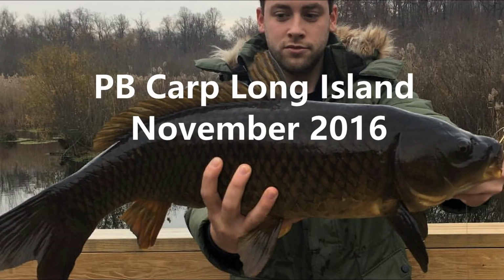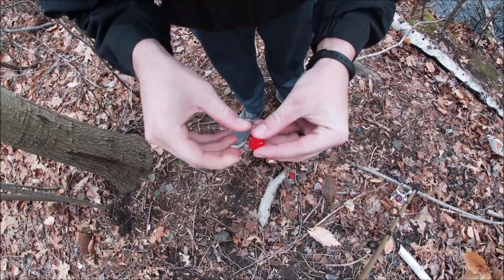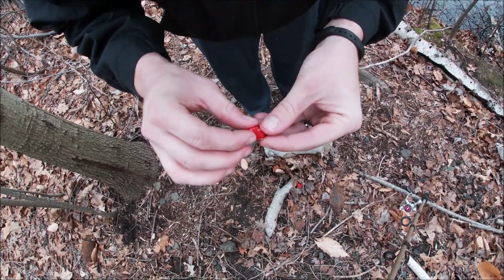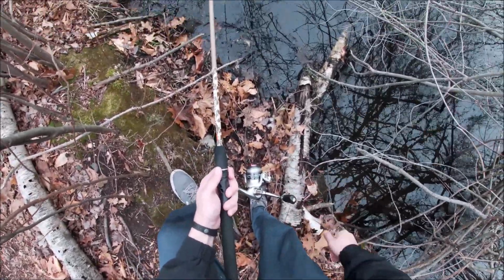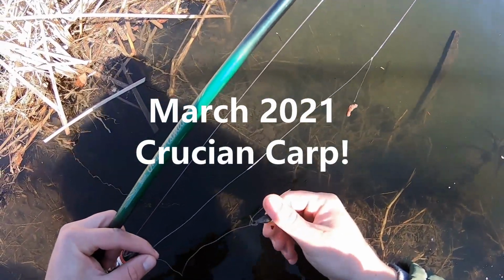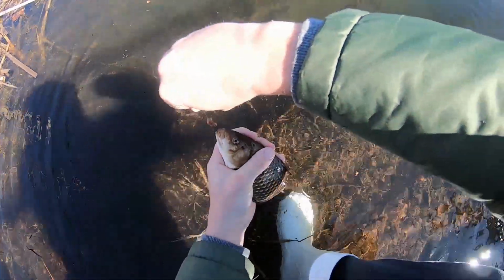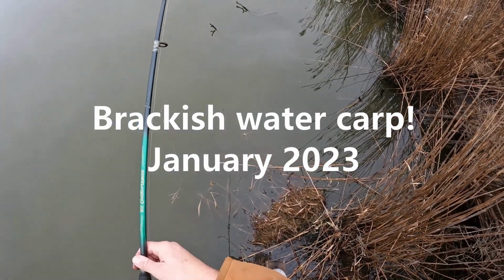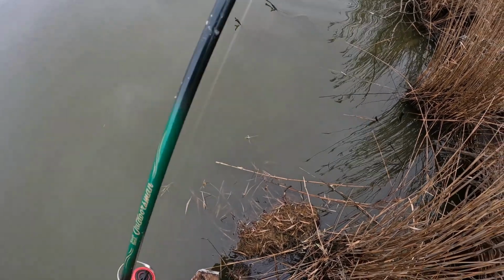How to Catch Winter CARP on Long Island: Tips, Tricks and Demonstrations